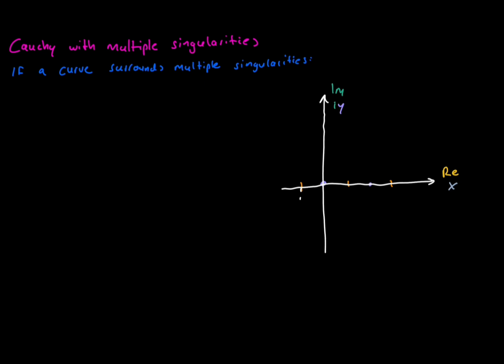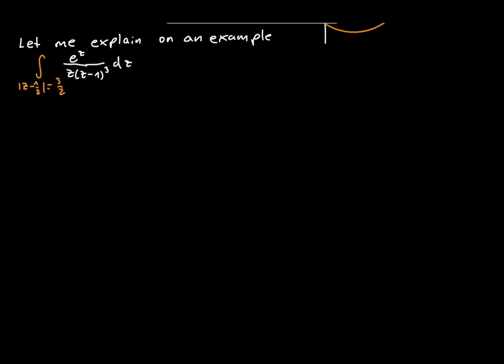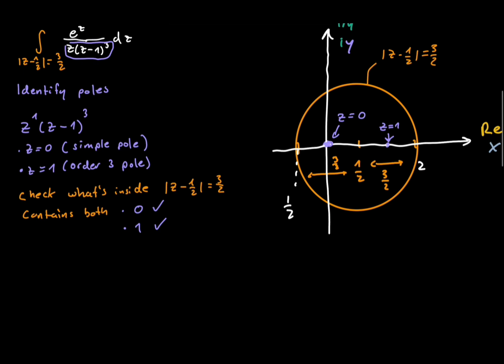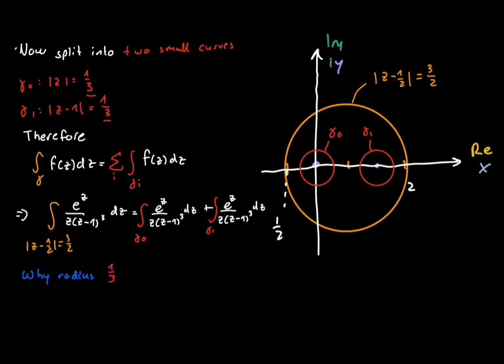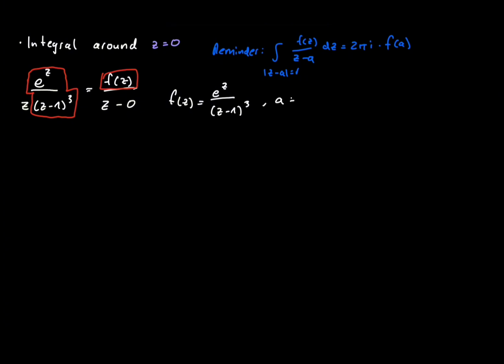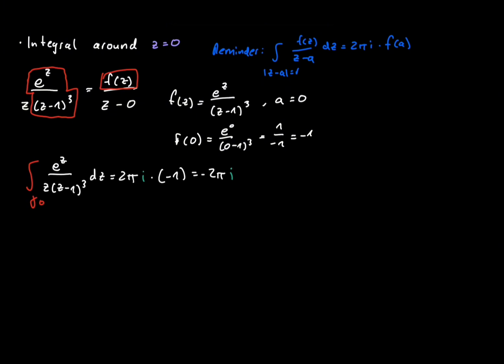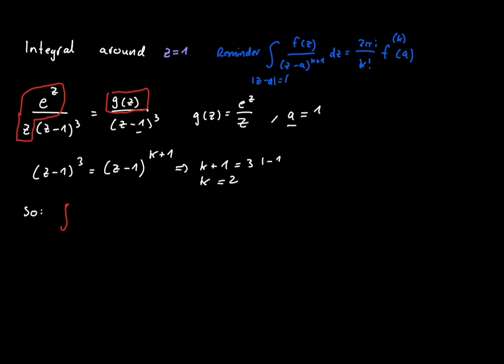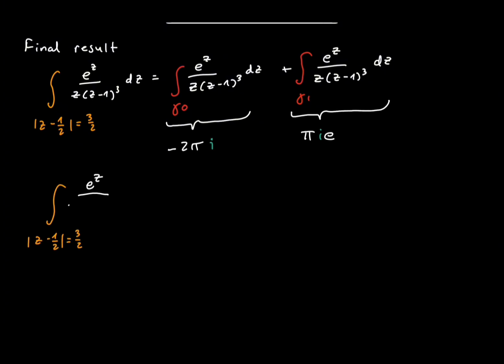Multiple Poles (Split the Integral) | Complex Analysis, Part 22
In this episode of the Complex Analysis series, Prof. Happy Strawberry from the F.I.T. Department of Mathematics extends the Cauchy Integral Formula to handle multiple poles inside one contour.

The key idea is simple but powerful:

A large contour enclosing several poles can be split into smaller contours, each surrounding exactly one pole.

This allows us to compute the integral as a sum of contributions.

We apply this to the example:

\oint \frac{e^z}{z(z-1)^3}\,dz

where the contour contains two poles:

* z = 0 (simple pole)
* z = 1 (higher-order pole)

We split the integral into two parts:

1. Around z=0 → use the basic Cauchy formula
2. Around z=1 → use the higher-order Cauchy formula

After computing both contributions, we obtain:

\pi i \,(e - 2)

Key Insight

Each pole contributes its own term
The total integral is the sum of all contributions

This idea is the bridge to the Residue Theorem, where this process becomes systematic and extremely powerful.